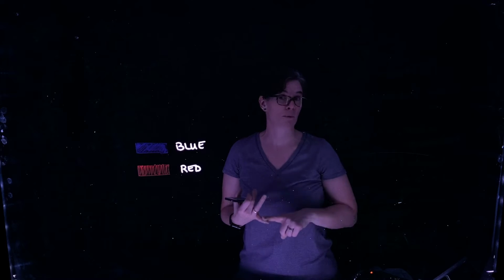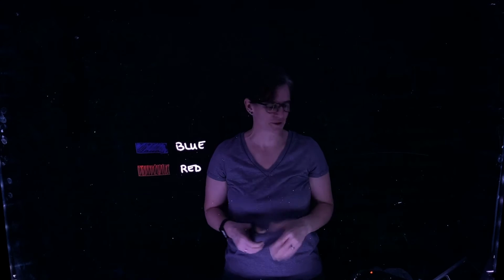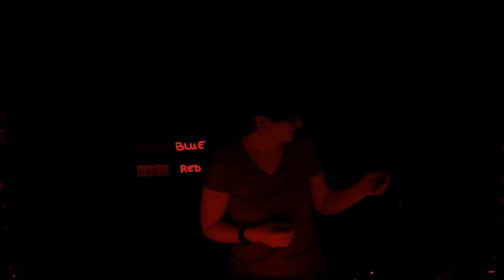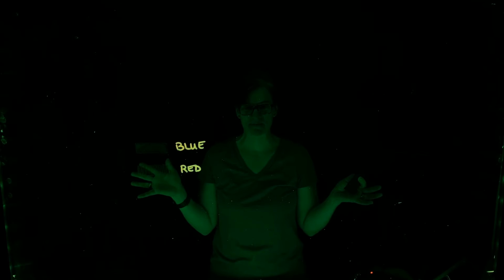Color Filters Demo with the light board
Demonstration of colored squares through a light board - different colored lights through "filters"